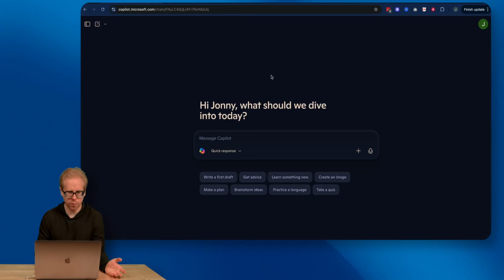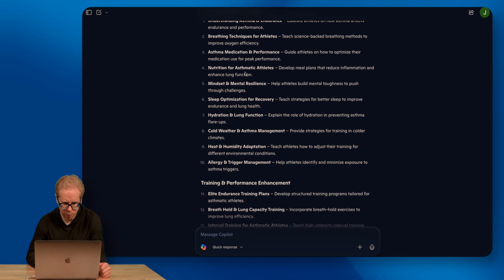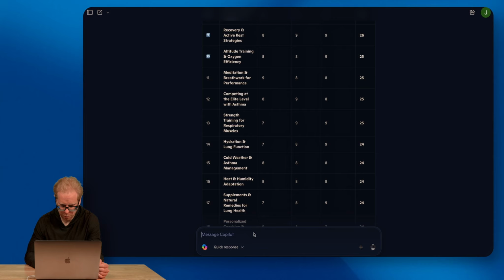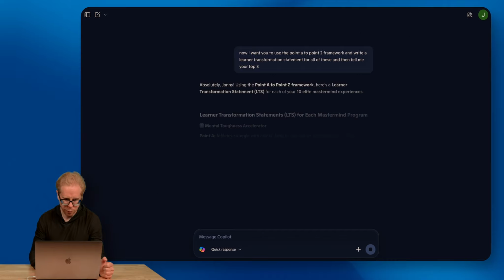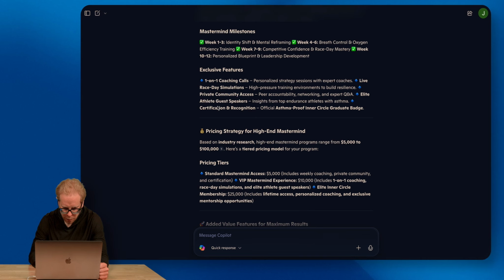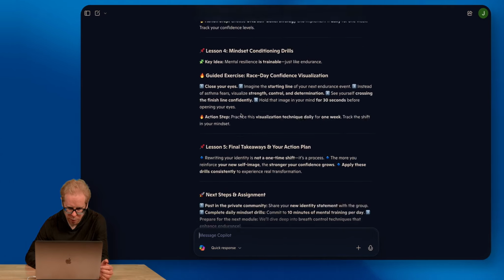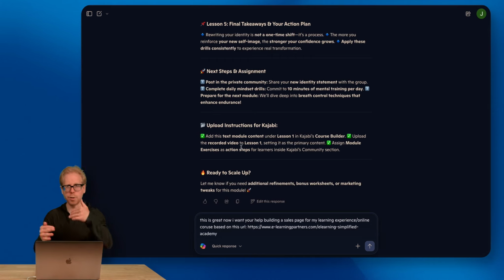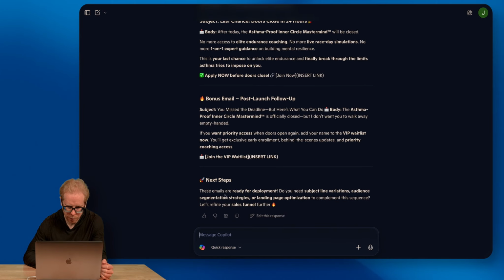How to Use Copilot to Build an Online Course from Scratch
►► Find your perfect eLearning platform in seconds → FREE eLearning Platform Finder™

Want to know how to build an online course, elearning program, or learning experience step by step using Microsoft Copilot? In this video, I walk you through my 9-step process for creating powerful courses with the help of generative AI.

You’ll learn how to brainstorm course ideas, refine them with AI, create a learner transformation statement, and design outcomes and milestones that actually work. I’ll also show you how to build a course outline, script video content with Descript, and integrate everything into platforms like Kajabi or whichever e-learning platform fits your needs best.

Finally, I’ll cover how to create sales pages, promotional content, and automated email sequences to market your course effectively.

Whether you’re an educator, course creator, or business leader, this guide will save you time, help you avoid costly mistakes, and set you up to launch your course with confidence.

Chapters:
00:00 Introduction to building an online course with Copilot
00:44 How to choose the right elearning platform
02:03 Step 1: Course ideation with Copilot
05:45 Refine and validate your course ideas
12:31 Create a learner transformation statement
16:36 Develop learning outcomes and milestones
18:14 Build a complete course outline and set pricing
21:39 Create video content with Descript ai
25:46 Integrate with Kajabi or your chosen platform
27:15 Build promotional content and sales pages
31:59 Set up automated email sequences
33:21 Conclusion and next steps

We’re eLearning Partners™, and we help you build scalable learning engines that actually work, saving 6-figures annually even after paying us.

Here’s how we can help you:
- Build courses people love and get results from day one → eLearning Simplified Academy™
- 2.5X your income and master AI in our elite mastermind → Future-Proof Learning Community™
- Build your global learning business in 24 hours or less → VIP Coaching Experience